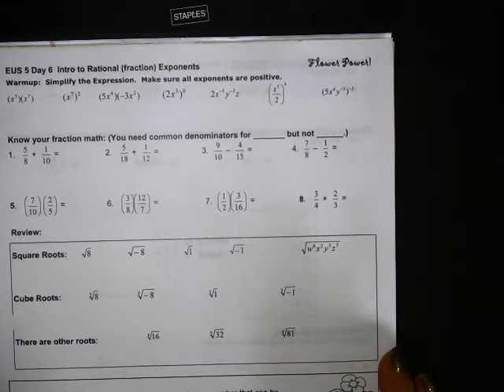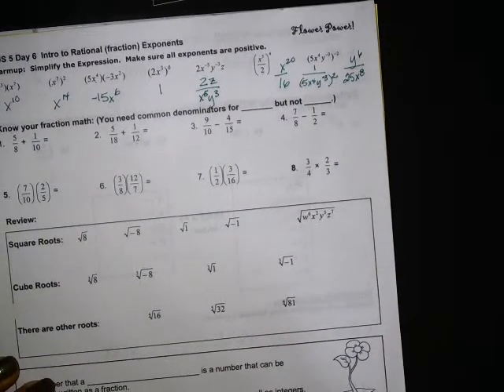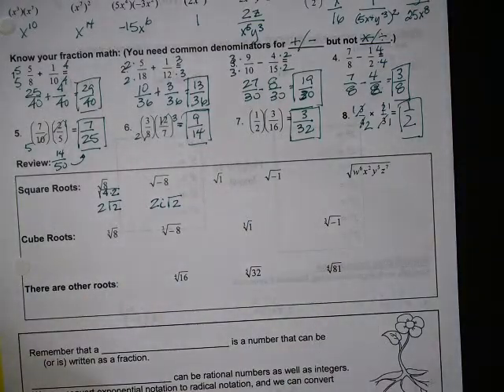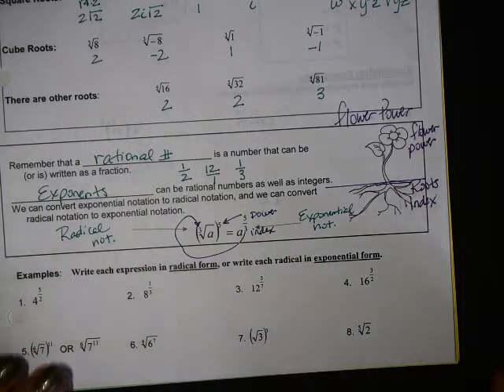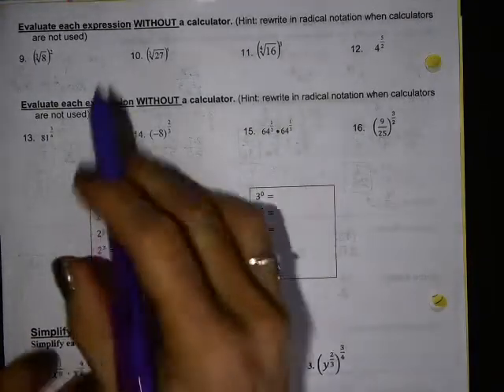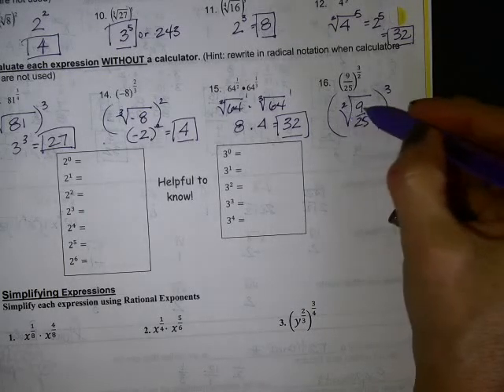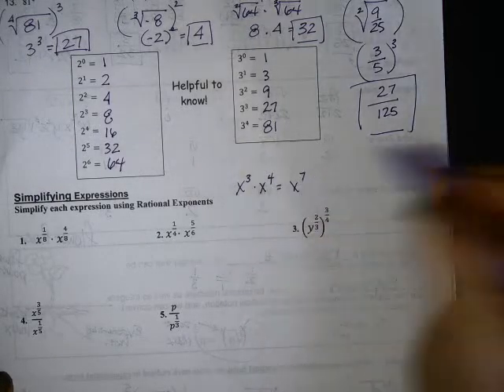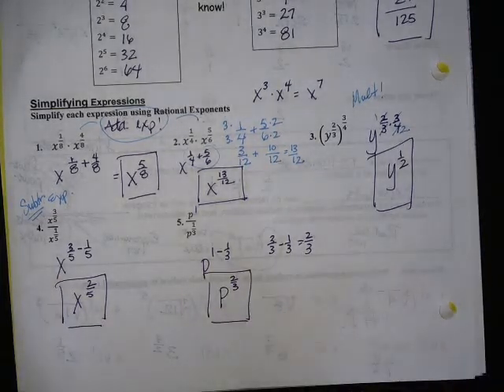EUS 5 day 6 rational exp